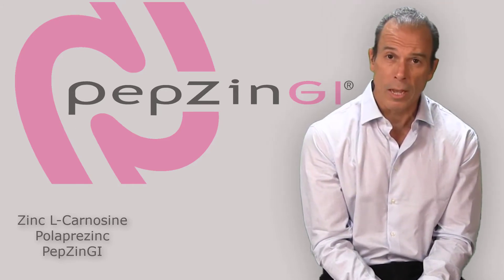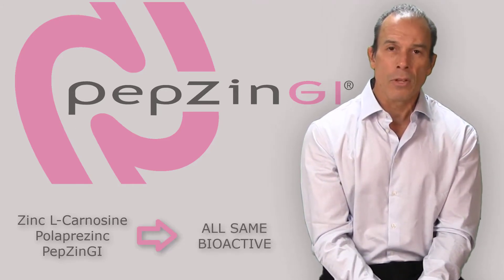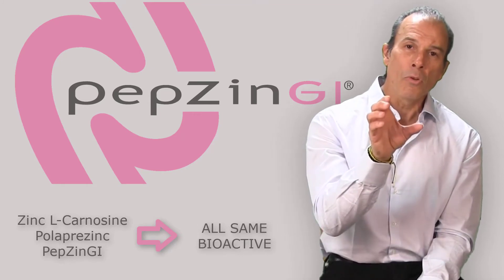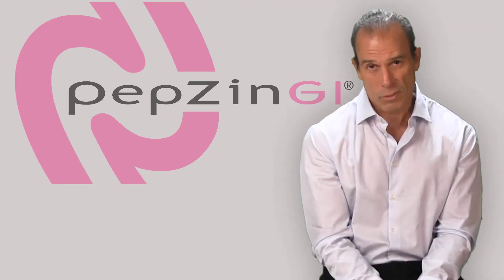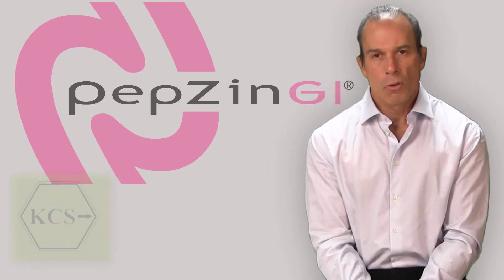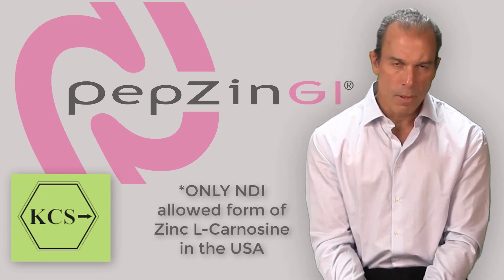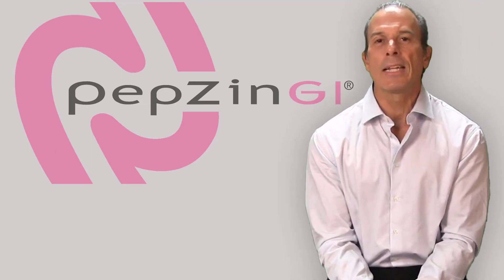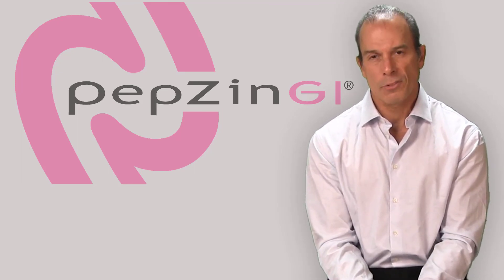What is PepZinGI®?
Anthony L. Almada, MSc, FISSN talks to us about Zinc L-Carnosine, one of Xsto's most popular ingredients.

PepZinGI®  Zinc-Carnosine is a  amino-mineral complex and a novel dietary supplement ingredient (NDI) targeting stomach and digestive health.

A successful pharmaceutical product in Japan since 1994, Zinc-Carnosine offers the following:

- Supports the mucosal lining, the natural defense of the stomach and GI track
- Remarkable relief of occasional heartburn, acid indigestion, gas and nausea
- Structurally inhibits harmful bacteria associated with stomach irritation
- Synergistic combination of elemental zinc and L-Carnosine, a natural occurring dipepetide, for potent anti-oxidant and tissue-healing properties.

With dozens of research studies and more than 12 years of human experience, Zinc-Carnosine has a strong track record of safety, efficacy and scientific merit. As a novel ingredient offered for supplementation, it ushers in a new era of evidence-based dietary supplements and natural support for digestive issues.